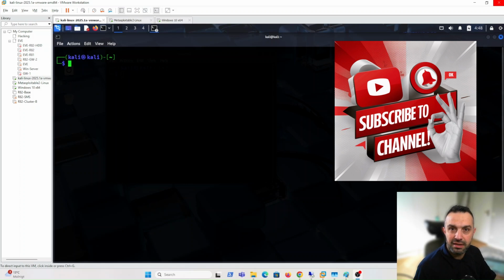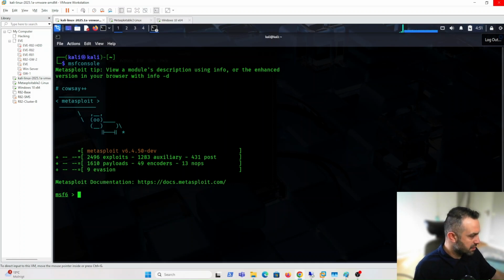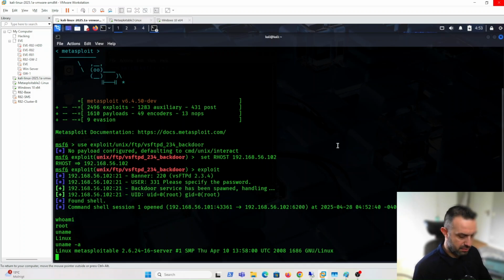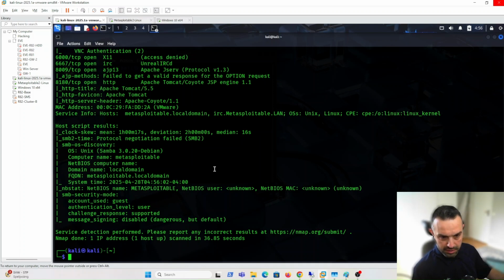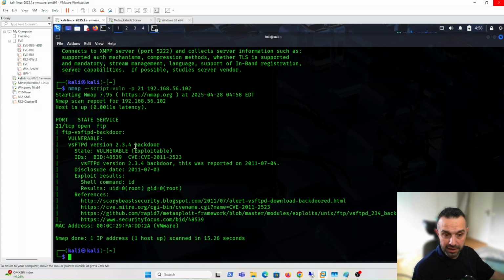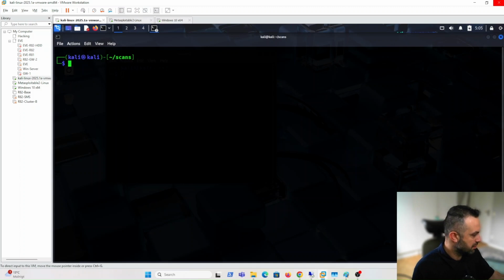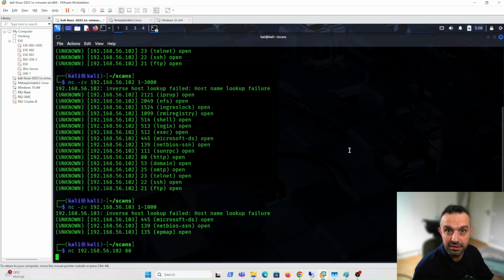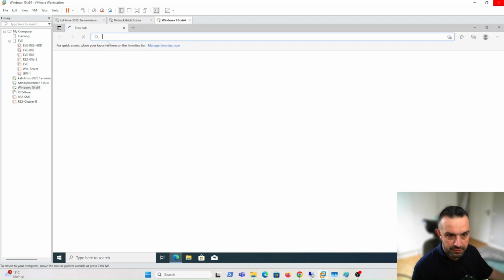Top Hacking Tools for Beginners | Metasploit, Nmap, Netcat, Wireshark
In today’s video, we’re diving into a Beginner’s Guide to the Top Hacking Tools. If you're new to cybersecurity or looking to expand your toolkit, this video is for you! We’ll explore essential open-source tools that every security enthusiast should know, using Kali Linux to scan and attack two targets: Metasploitable2 and Windows 10.

By the end of this video, you’ll have hands-on demos and command snippets that you can use to start practicing in your own lab environment safely.

On-Screen:

Network topology with three VMs on the same host-only network:

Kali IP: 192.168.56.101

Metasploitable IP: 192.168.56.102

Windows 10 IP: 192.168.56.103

We start with Metasploit, a powerful exploitation framework that automates the exploitation process, allowing us to attack vulnerable systems like Metasploitable2 with minimal effort. I’ll walk you through the exploitation of an old vulnerability in the vsftpd FTP server, which is running on Metasploitable.

Commands covered:

msfconsole

use exploit/unix/ftp/vsftpd_234_backdoor

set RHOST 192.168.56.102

exploit

Next up is Nmap, a versatile tool for network discovery and security auditing. Learn how to perform detailed scans and detect vulnerabilities with:

nmap -sC -sV -oA scans/metasploitable 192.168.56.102

nmap -A -p 139 -oN scans/windows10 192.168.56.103

Netcat (nc), also known as the “Swiss Army Knife” of networking, helps us perform quick port scans and banner grabbing, which is vital for vulnerability assessment.

Wireshark rounds out our toolkit, allowing us to capture and analyze network traffic. You'll see live traffic from Metasploitable and Windows 10 as we browse the web and inspect the data packets.

🔧 Tools Used:

Metasploit for exploitation

Nmap for network scanning

Netcat for port scanning & banner grabbing

Stay safe, and happy hacking! 💻🔐